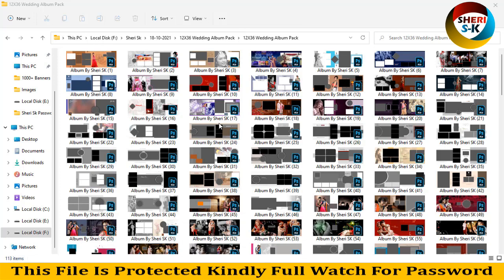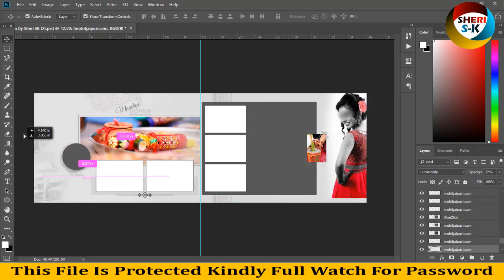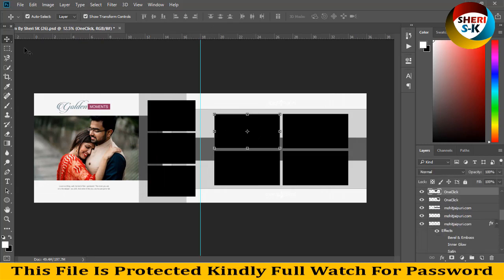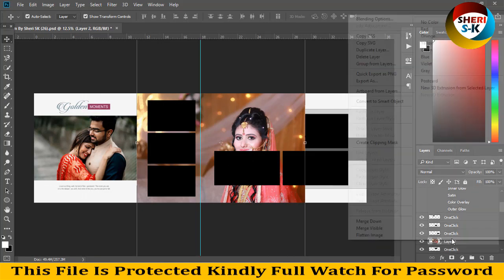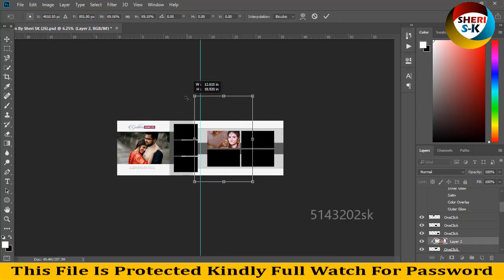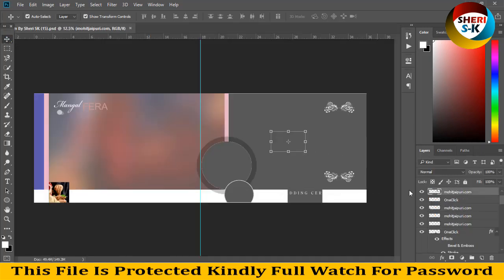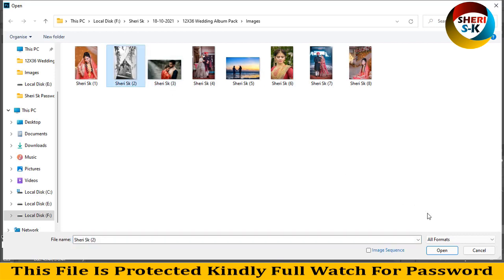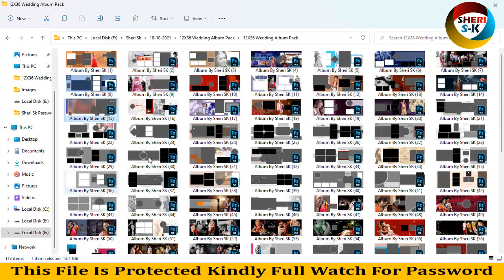12x36 Creative Wedding Album Design Download In PSD Files |English|Photoshop Tutorial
Photoshop Files Templates
Brochures Templates
Business Cards Templates
Tri-Fold Templates
T-Shirts Templates
Bi-Flod Templates
Frames Templates
Book Cover Templates
Infographic Templates
Wedding Album Cover Templates
Professional Stationery
Youtube Thumbnails Templates
Certificate Templates
Banners Templates
Stickers Templates
Logo Templates
Letterhead Templates
Flyers Templates
Poster Templates
Cv Resume Templates
Slideshow Templates
Promo Templates
Logo IntroTemplates

12x36 Creative Wedding Album Design Download In PSD Files
Creative Wedding Album Design Download In PSD Files
Wedding Album Design
Creative Wedding templates download